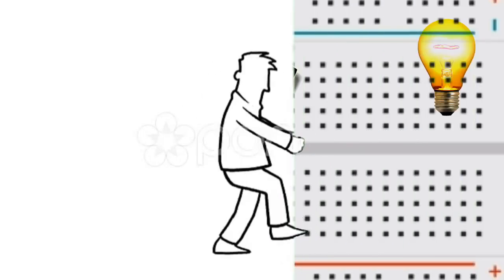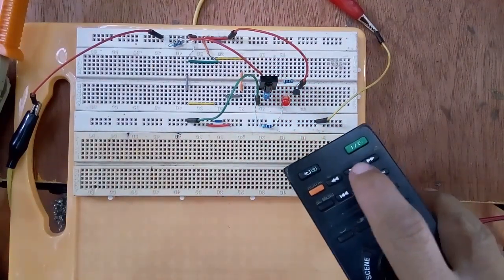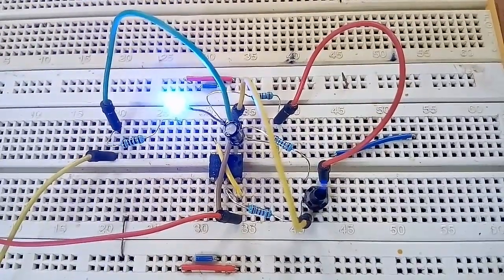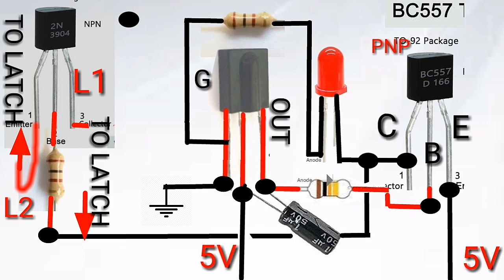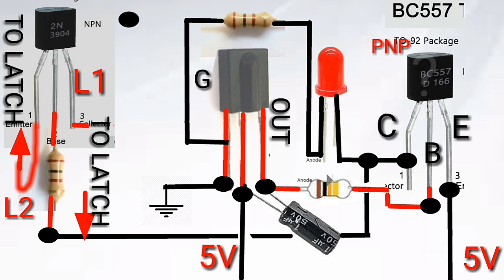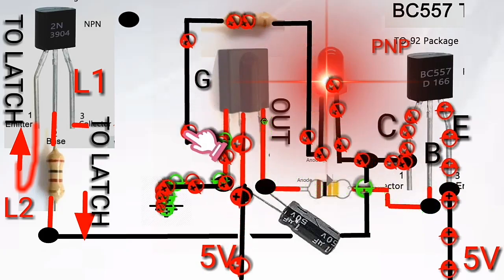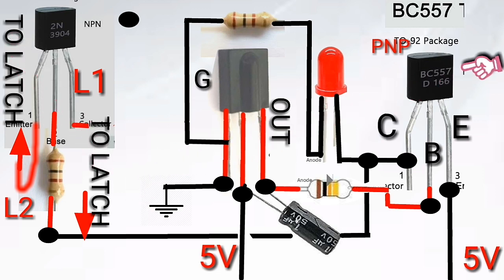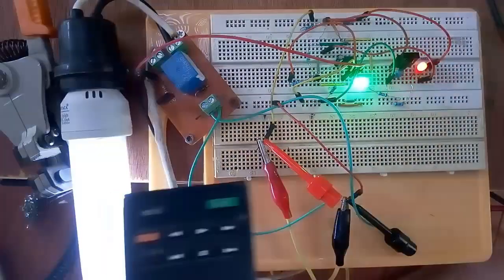ir remote control combine with latch switch(ne555),# receiver#transmitter